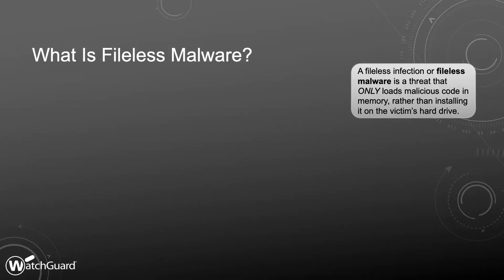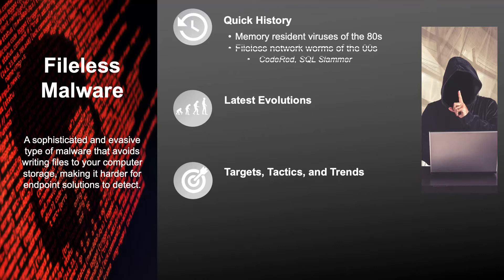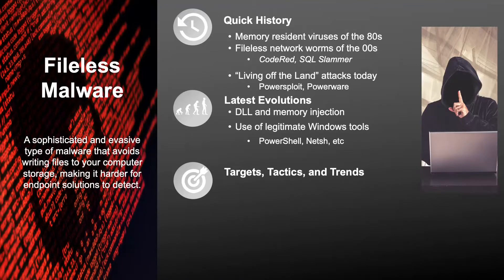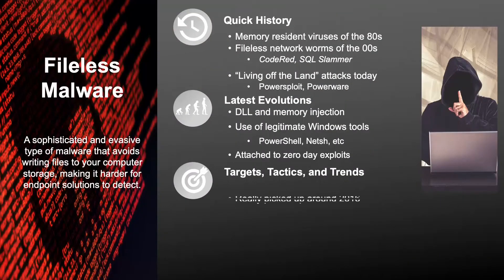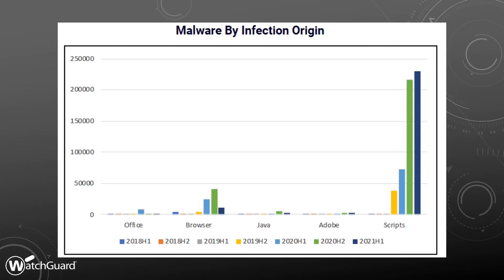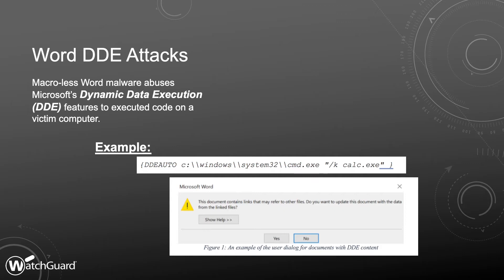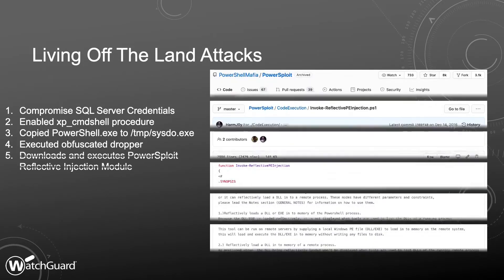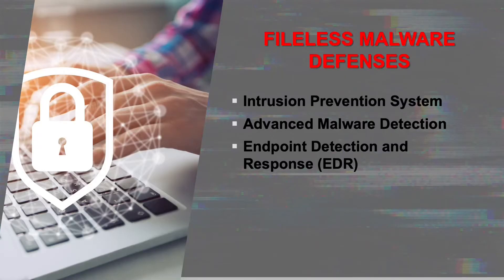Cybersecurity Insights - Fileless Attacks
In just the first half of 2021, script-based fileless malware attacks have already nearly reached their entire 2021 total, which in itself was up 888% from the year prior. These highly evasive threats use living-off-the-land  (LotL) techniques to fly in under the radar and sneak past many legacy endpoint protections. In this Cybersecurity Insights, WatchGuard Security Operations Manager Marc Laliberte will discuss what fileless malware is, how it works, how attackers are using it, and what you need to do to keep your systems safe from this massively popular threat.